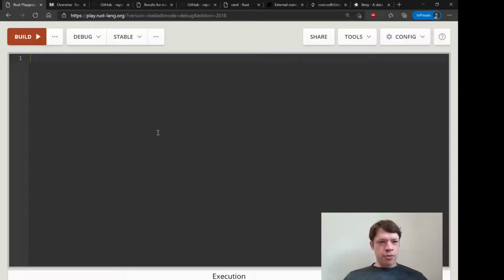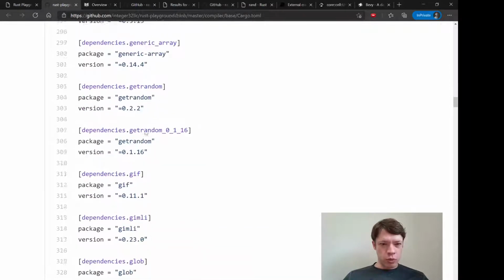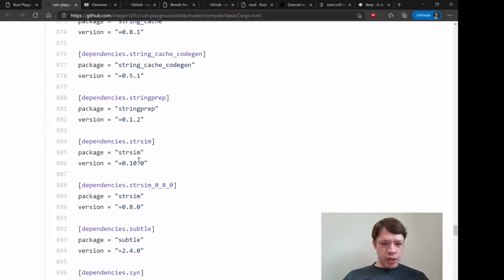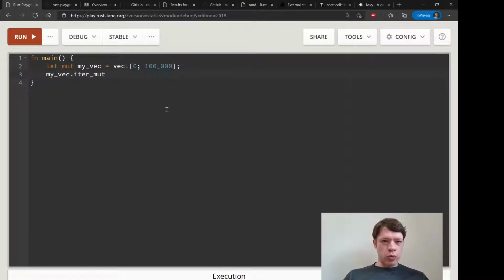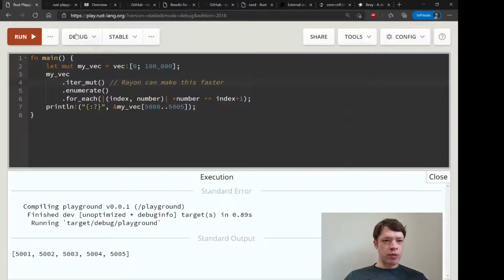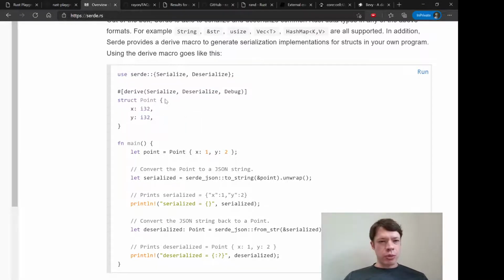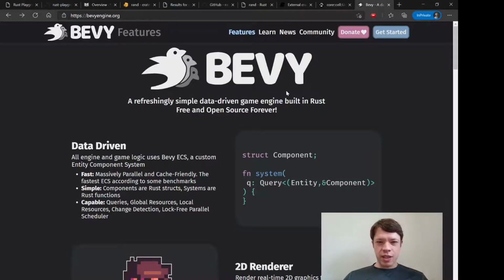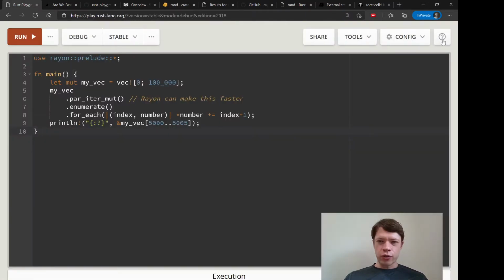Easy Rust 157: Looking at some external crates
A quick look at some of the crates I recognize on the playground plus a few others that I've found useful: rayon, chrono, regex, plus the famous serde. Lots of stuff out there!